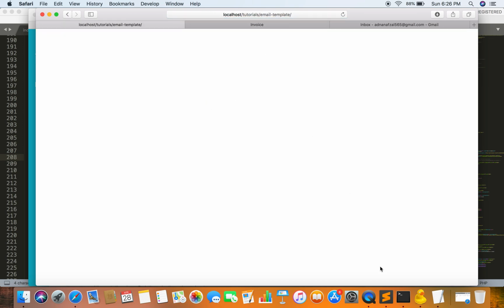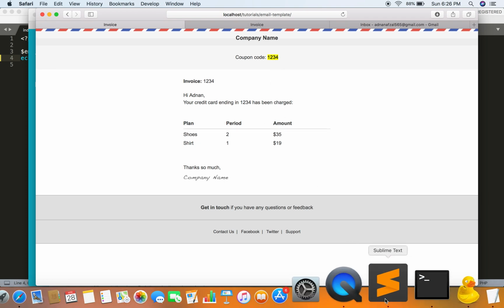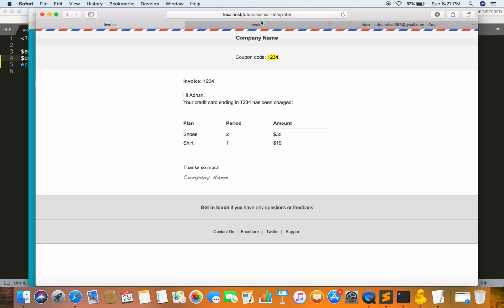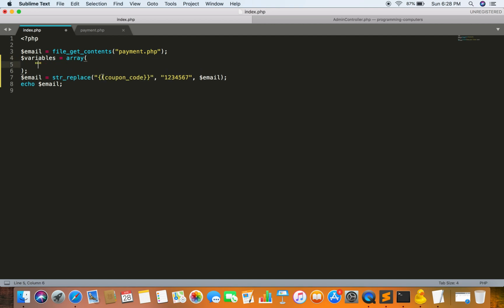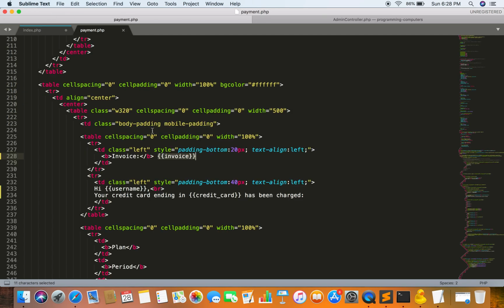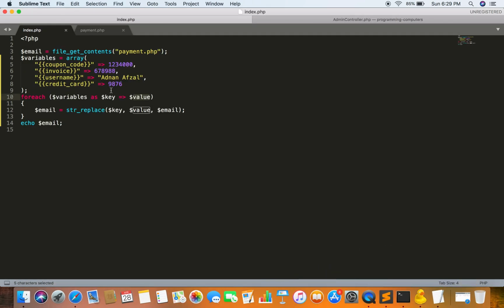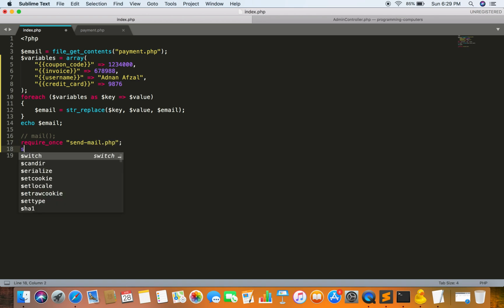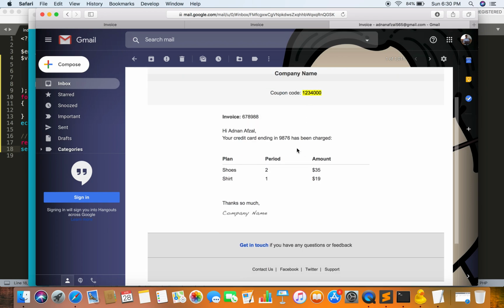Send email using an HTML/Bootstrap template - HTML, CSS & PHP